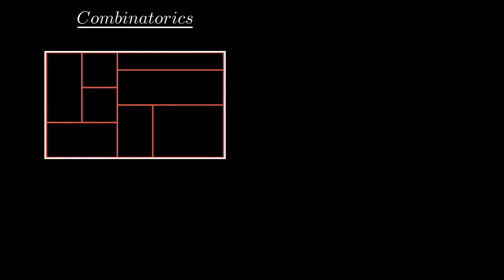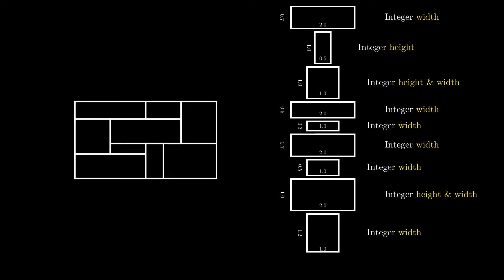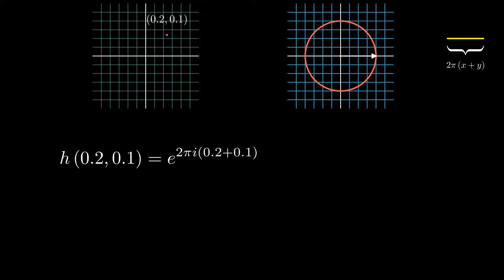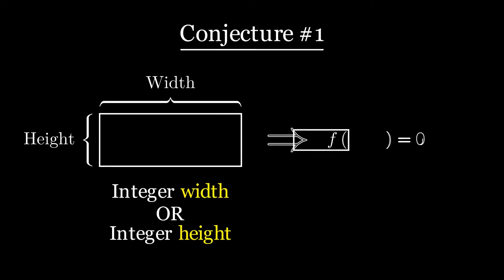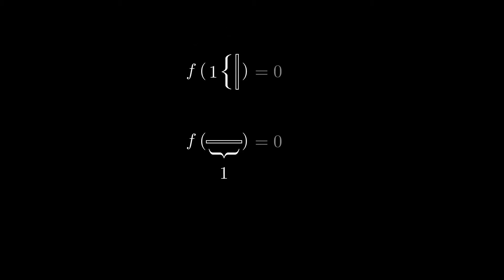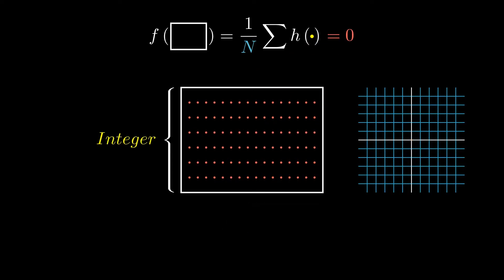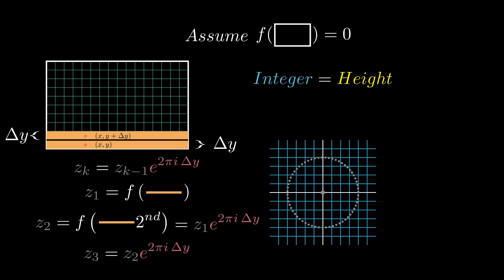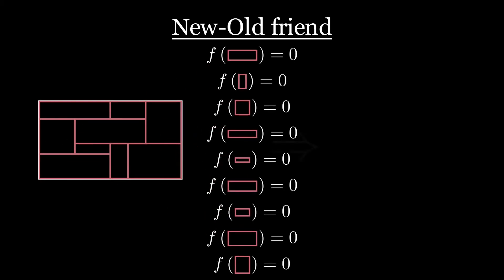A surprising application of complex numbers in combinatorics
An adaptation of an excellent proof from the excellent "Proofs from THE BOOK" (Aigner & Ziegler) with a more intuitive and visual approach.

Made with manim community edition.

0:00 - Intro
0:29 - Refresher
1:36 - The puzzle
2:25 - The h function
4:07 - The f function
6:04 - Proving the conjecture
8:49 - The other direction
13:24 - Solving the puzzle
14:08 - Takeaway